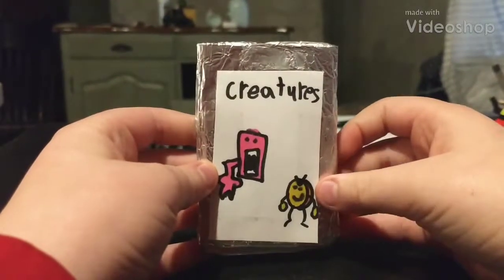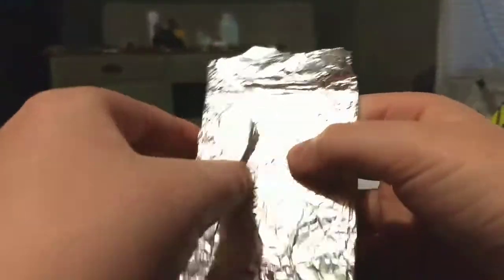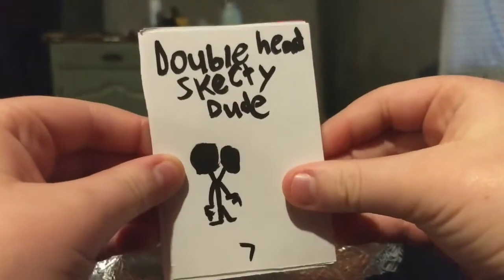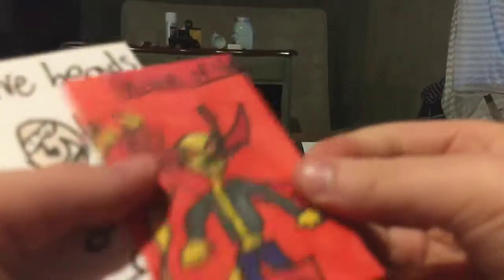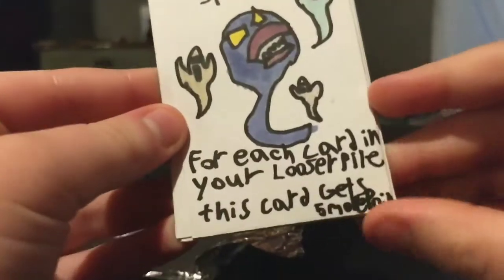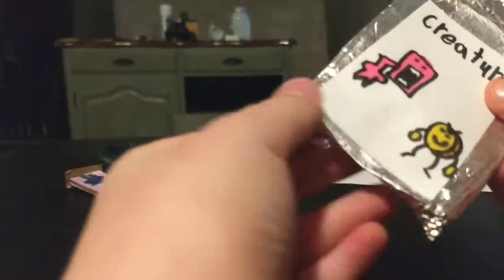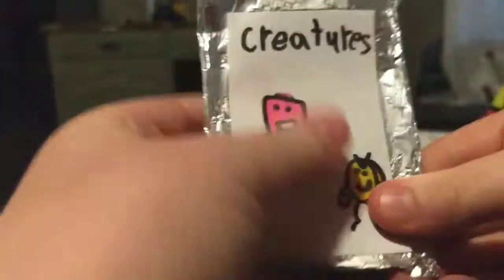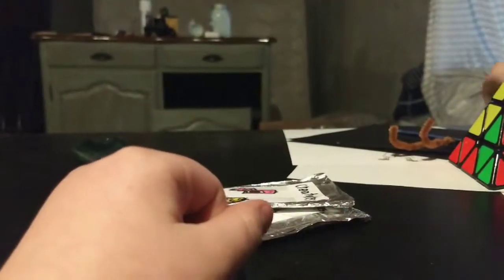Creatures tcg pack opening